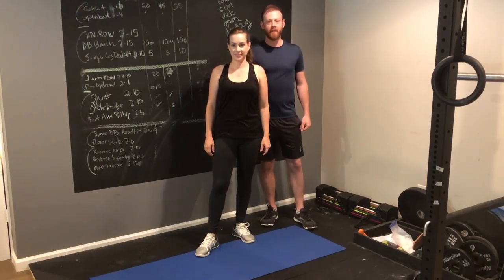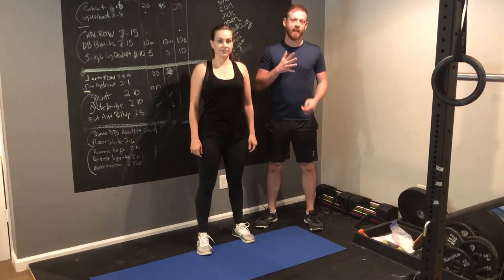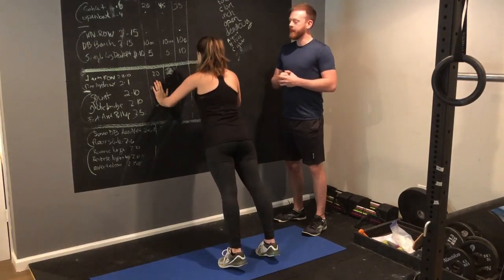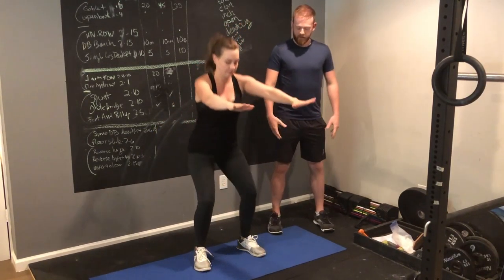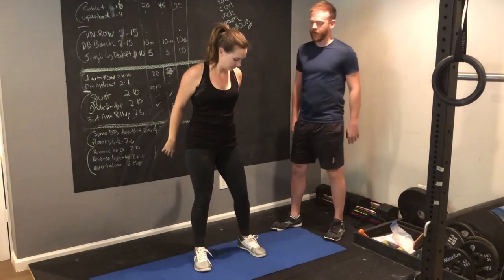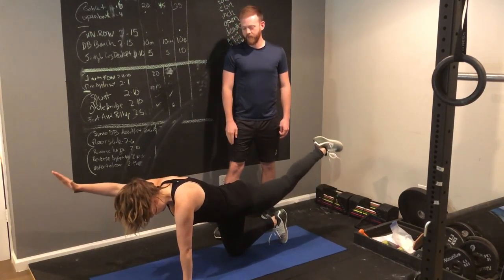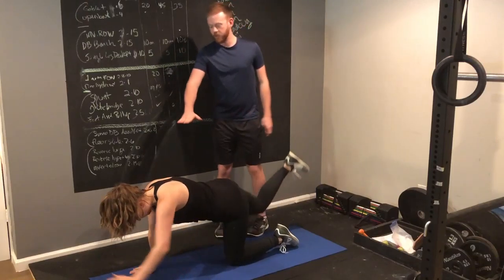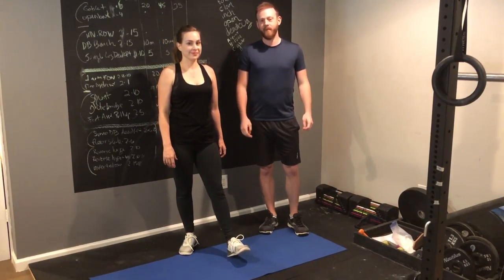Gimme Five Workout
Here's a short full-body workout that requires no equipment. It can be done in 5 minutes if you're super short on time, or around 10-15 minutes if you want a slightly longer challenge.